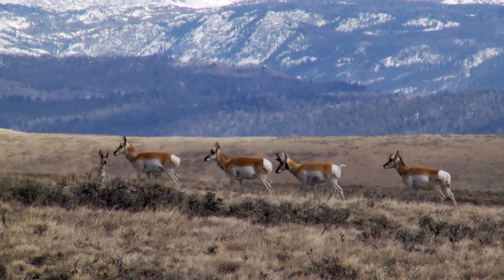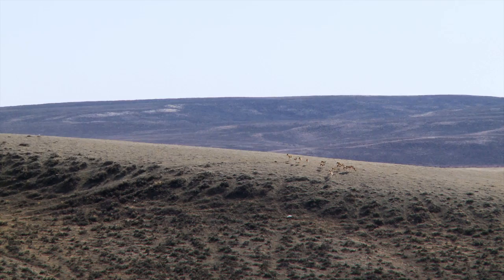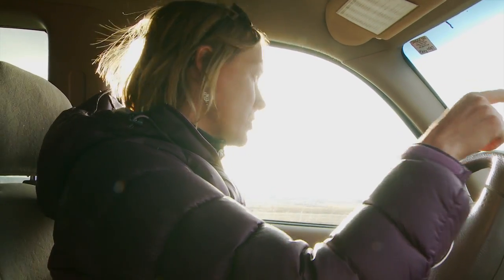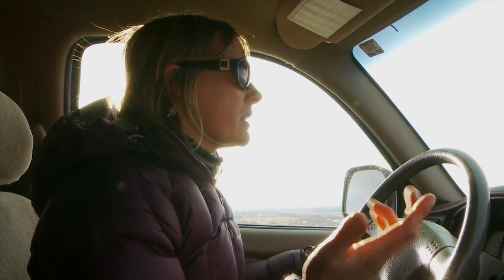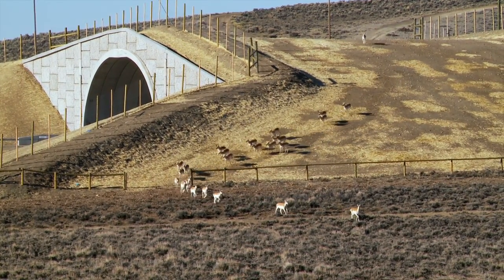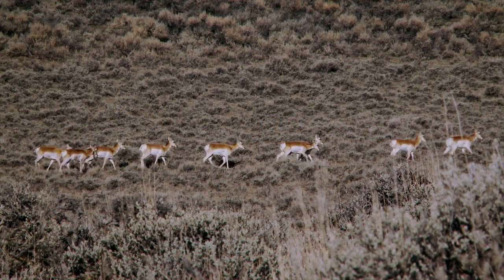Path of the Pronghorn - WCS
Since 2003, Wildlife Conservation Society (WCS) conservation scientists have been involved in a long-term study of the Path of the Pronghorn, an age-old migration route that connects summer range in Grand Teton National Park with winter range far to the south in the western Wyoming's Green River Valley.